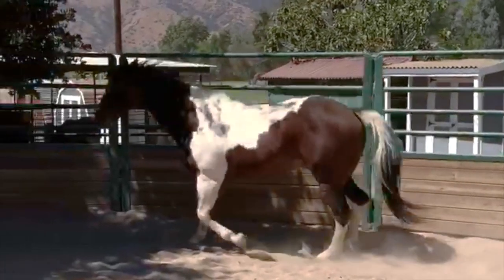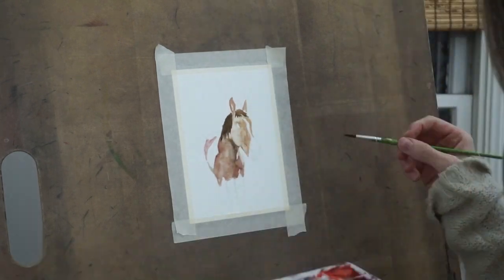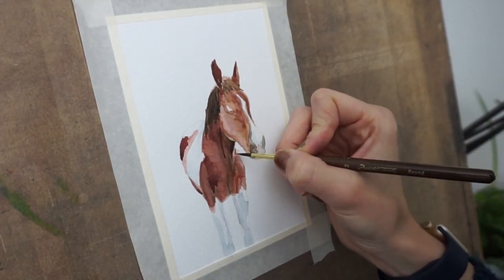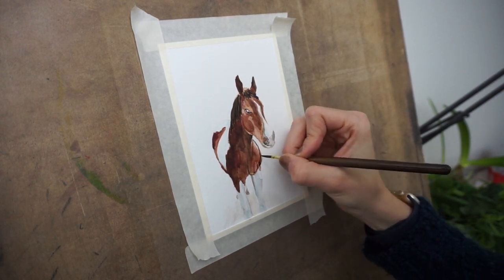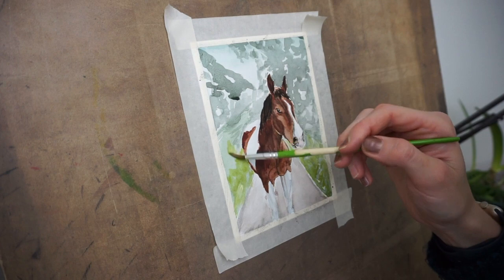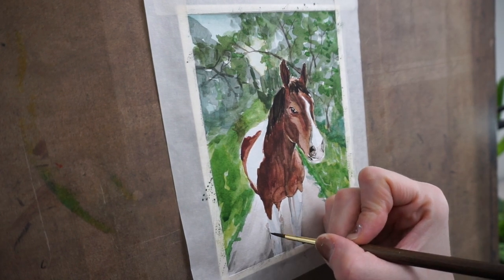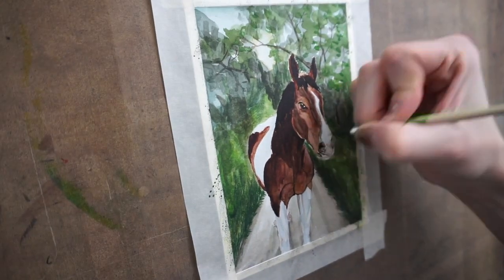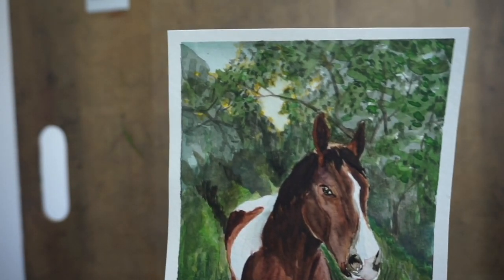Paint Horse Watercolor------ speed painting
In this video I share a little more about my thought process while painting.  For my source I used a picture of my friend Kaytee’s paint horse, Badger. I believe they were on a trail out in California.
I truly enjoyed the discovery process with this painting!

Water Brush